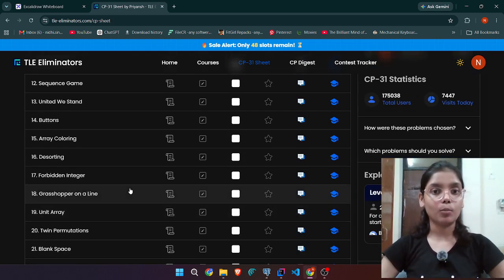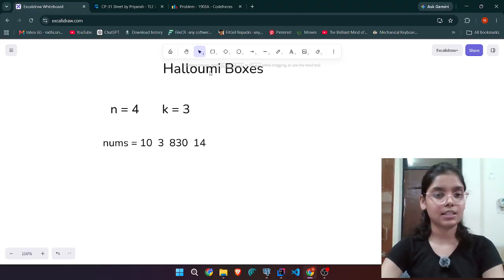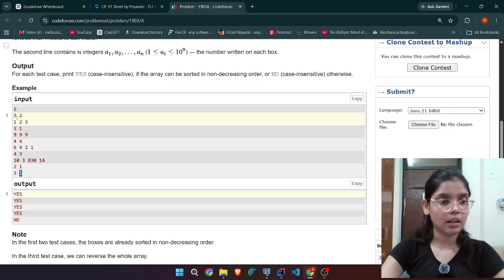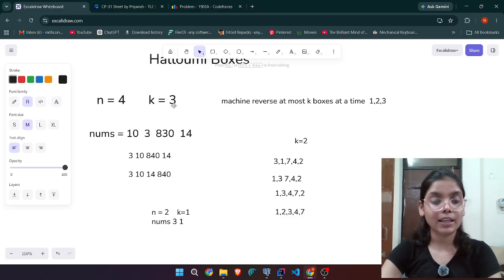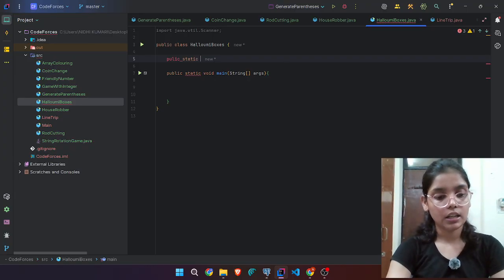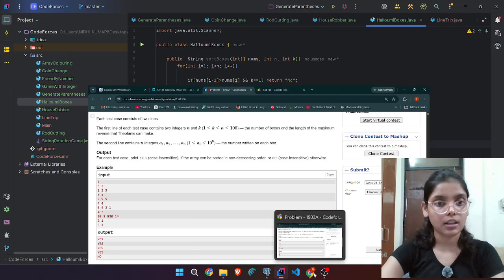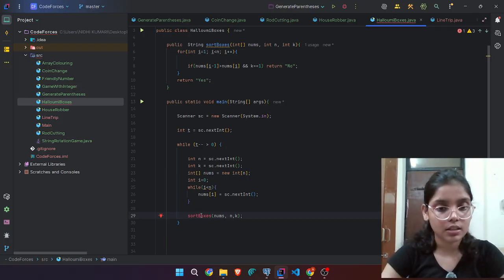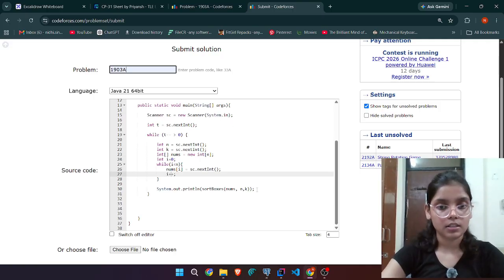Codeforces CP-31 Sheet | Halloumi Boxes | Codeforces Problem 1 | DSA & Competitive Programming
In Day 1, I solve Halloumi Boxes, the first problem from the CP-31 Sheet, and explain the approach and logic step by step. I’ll be covering the entire sheet through this series, from basic problems to more challenging Codeforces concepts.

If you're also preparing for Competitive Programming, DSA, Codeforces, or coding interviews, follow along and solve one problem with me every day!